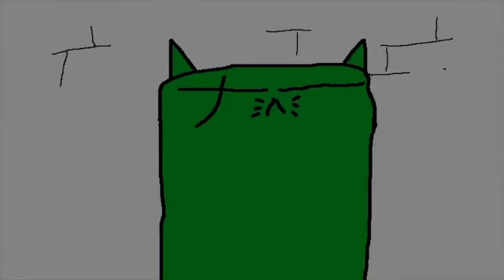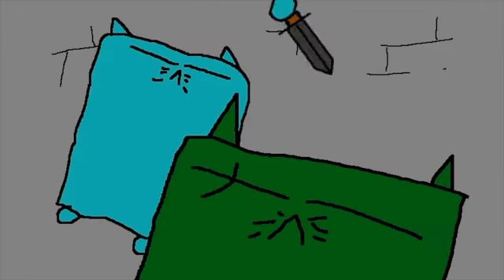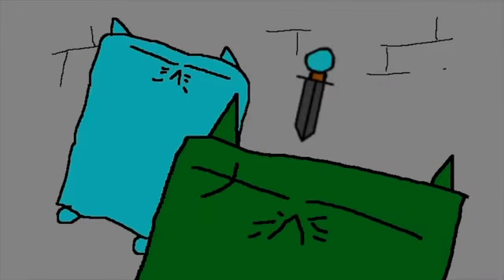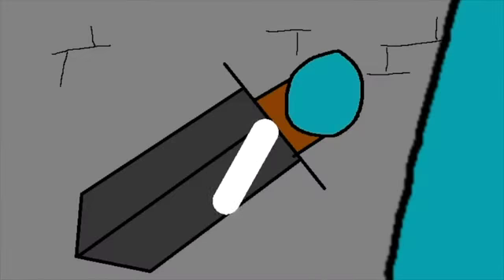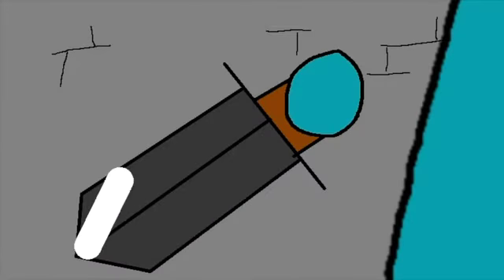Bryan's Encounter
Next Installment is here! Hope your summer is going as well as mine.

-150